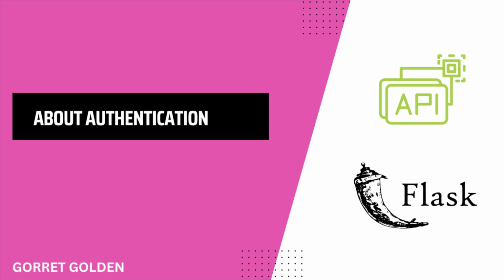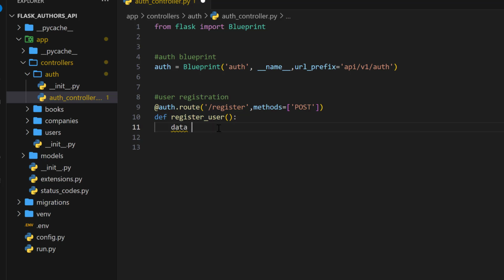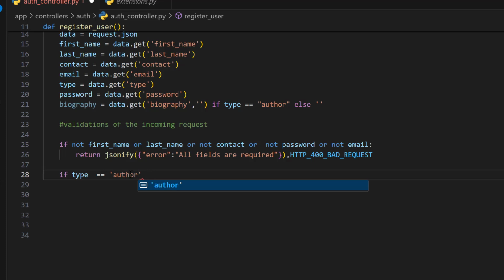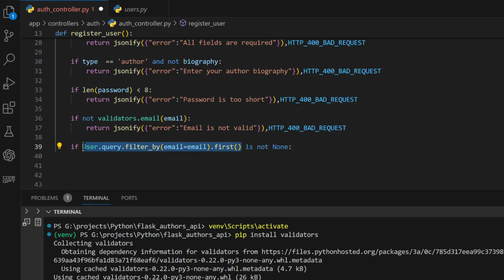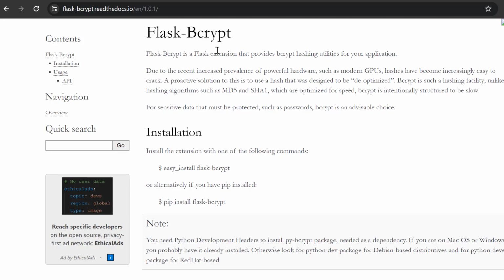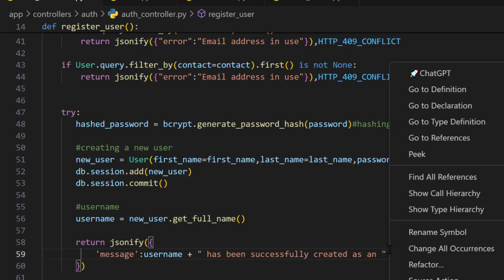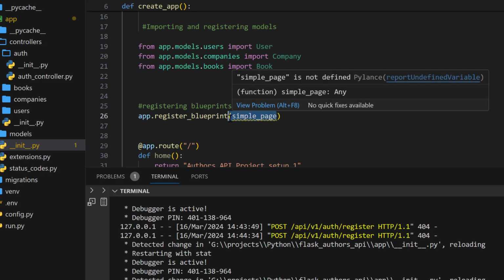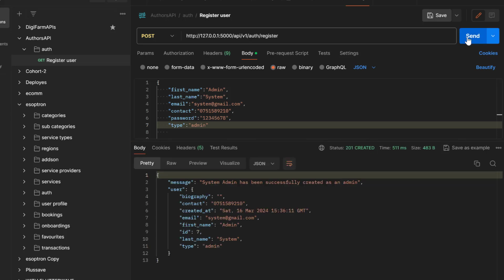Flask Mastery: Building an Authors API | Authentication (User Registration)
🚀 Welcome back to the Flask Mastery series, in this tutorial we'll be  implementing the authentication process of the user registration and also work with blueprints to group our auth endpints.

📝 Timestamps:
0:00 - Introduction
0:24 -About Authentication
1:40 -Auth Controller &  blueprints
5:52- Implementing user registration
31:42 - Testing registration endpoint

Happy coding! 🚀